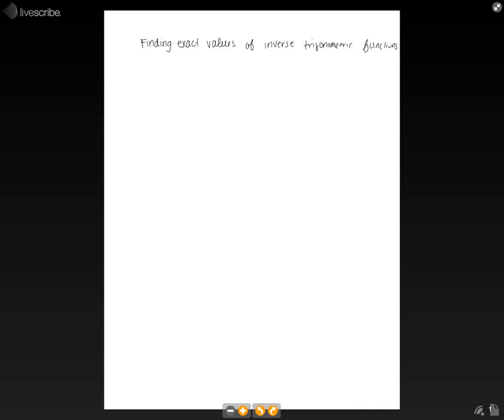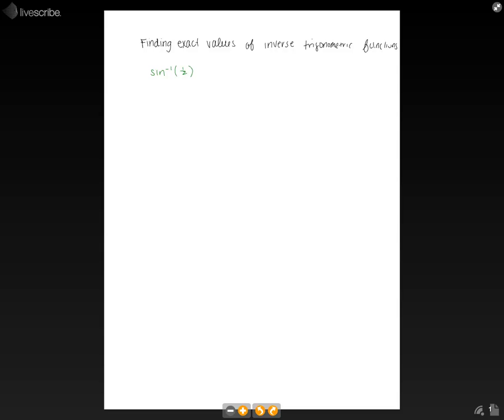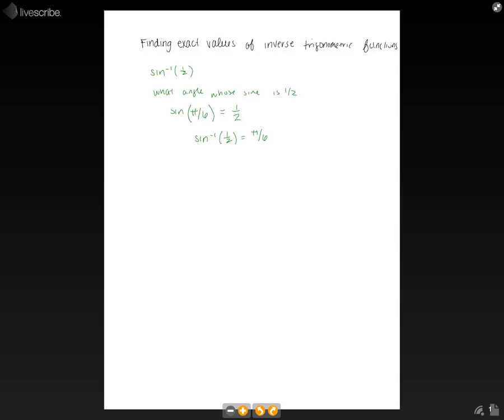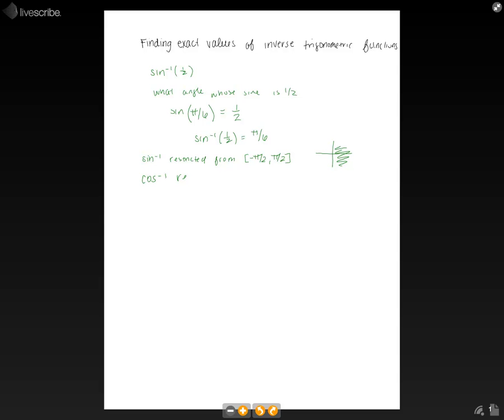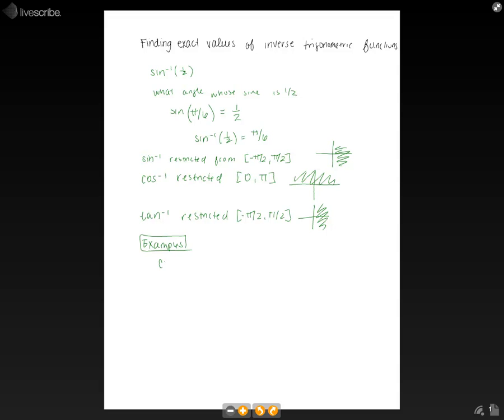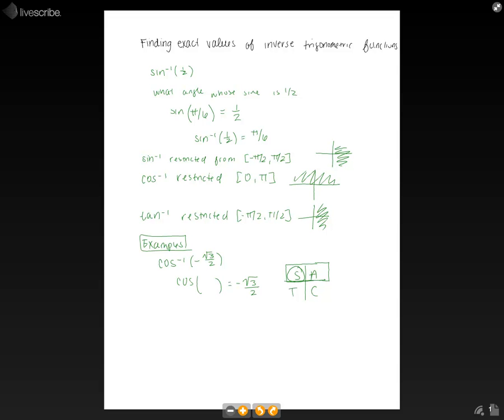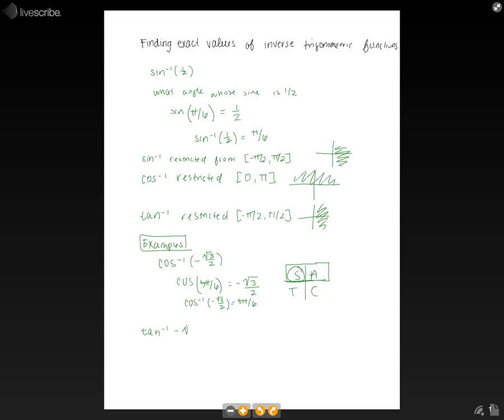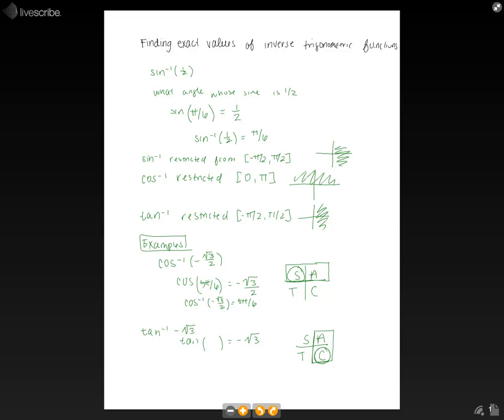Pre Calculus Trig Functions Finding Exact Valu 20140804 153006 13